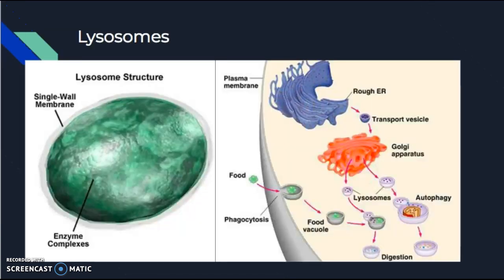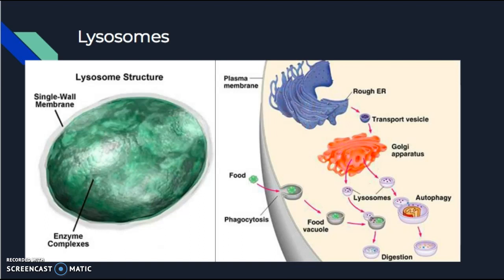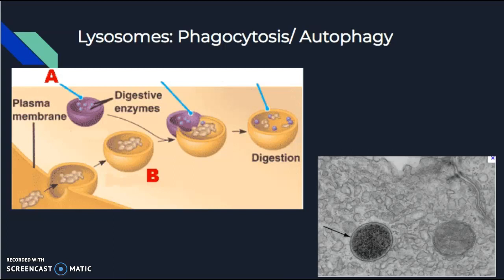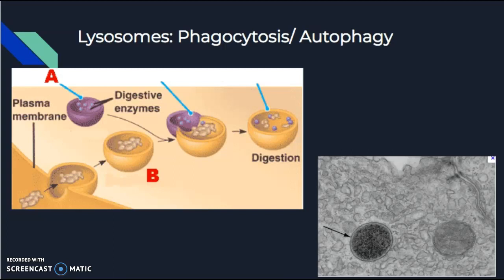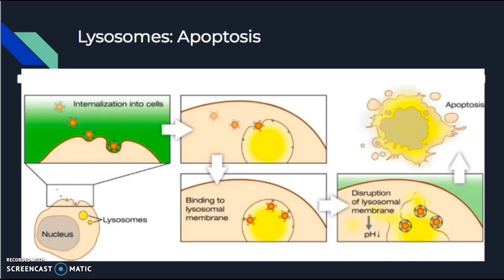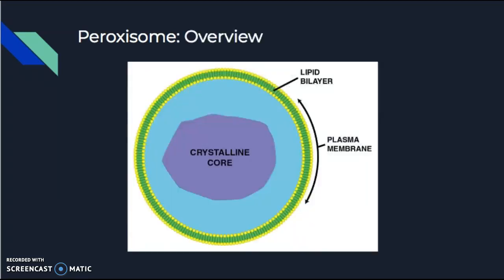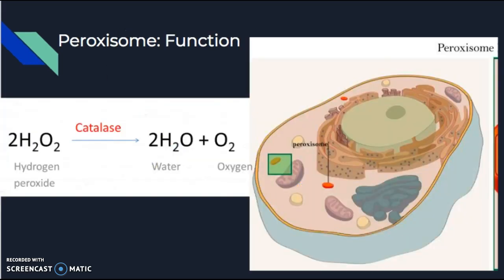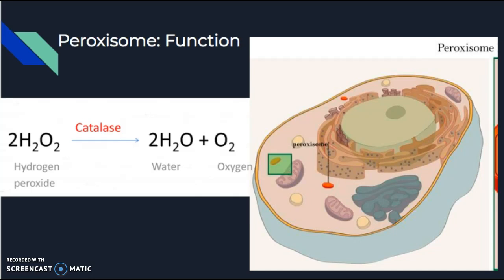Lysosomes and Peroxisomes; Julia and Ali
Lysosomes and Peroxisomes